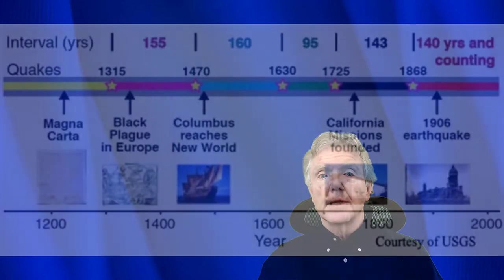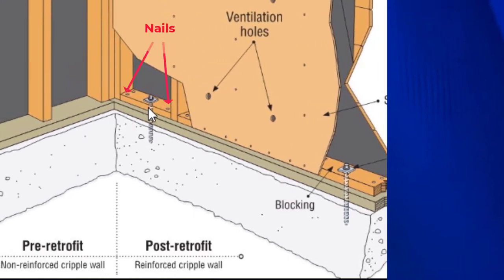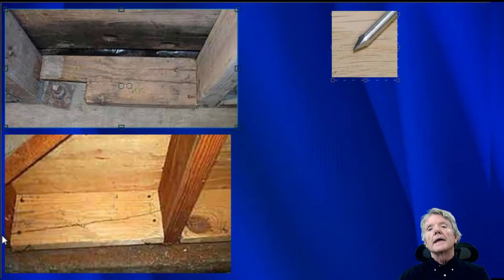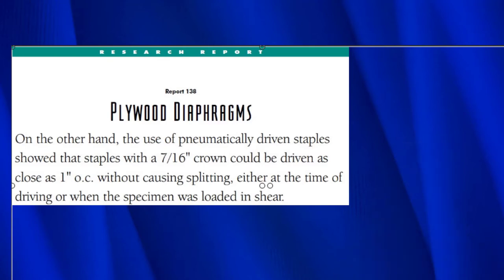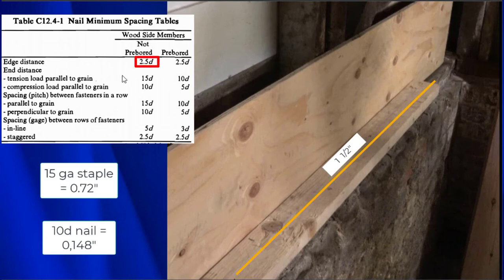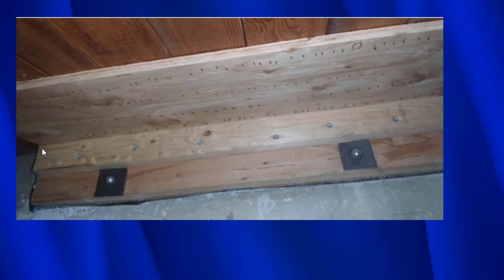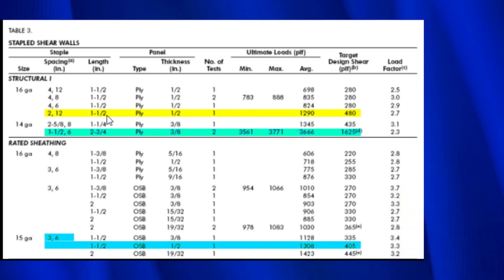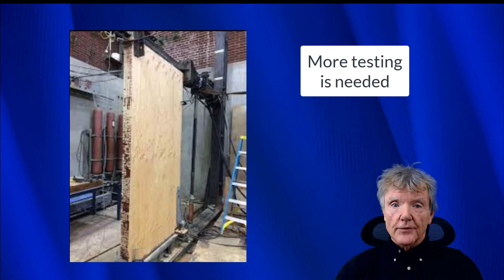Stapled Shear Walls: An In-Depth Study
This video is one of my videos on a retrofit guideline called
FEMA P-1100 which is the very latest guideline published in 2018.  If you search for FEMA P-1100 2A you will find its plan set for contractors.

This is one of many videos that look at its technical content to see how effective it is.